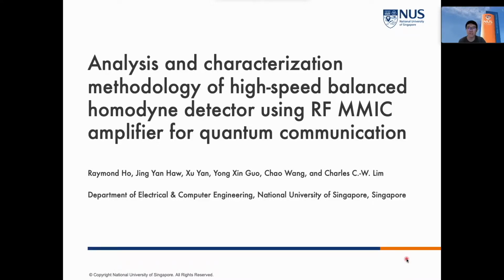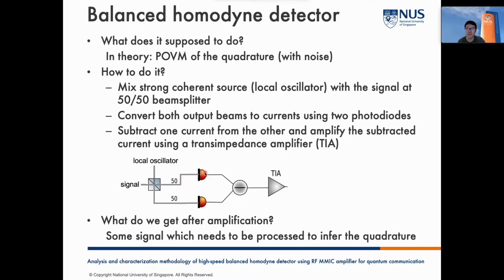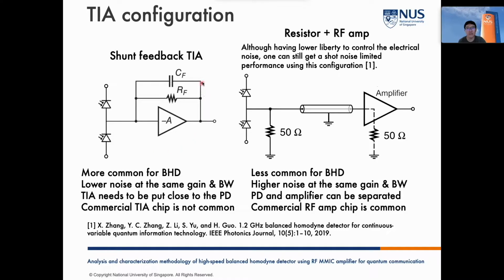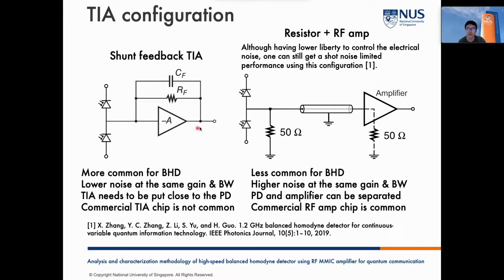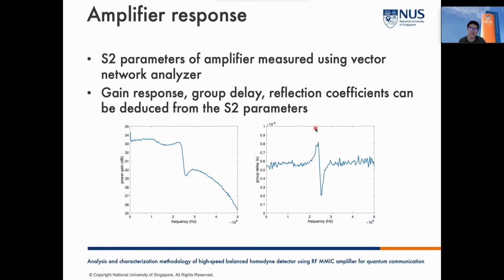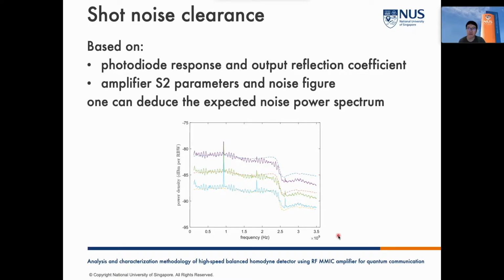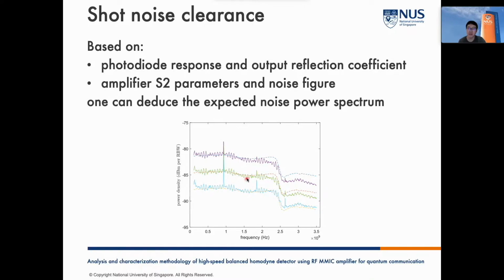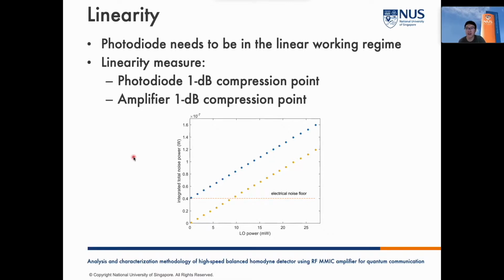Qcrypt 2022: Poster173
Analysis and Characterization Methodology of High Speed Balanced Homodyne Detector using RF MMIC Amplifier for Quantum Communication

Authors
Raymond Ho (National University of Singapore); Jing Yan Haw (National University of Singapore); Xu Yan (National University of Singapore); Yong Xin Guo (National University of Singapore); Chao Wang (National University of Singapore); Charles C.-W. Lim (National University of Singapore)

Abstract
We present an analysis and characterization methodology for wideband shot noise limited balanced homodyne detector (BHD) using a combination of commercial high-speed balanced detector and pHEMT (pseudomorphic high electron mobility transistor) RF monolithic microwave integrated circuit (MMIC) amplifier. The resistor at the output of the detector and the amplifier constitutes a transimpedance amplifier (TIA), which differs from the more commonly used configuration in which shunt feedback resistor is used. The BHD exhibits linear behavior with shot noise clearance as predicted from the detector and amplifier parameters.